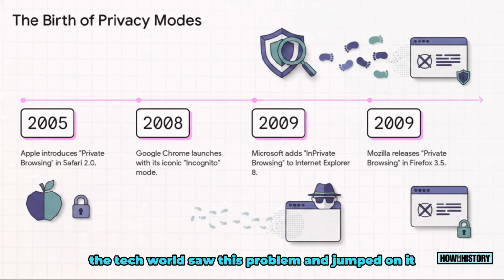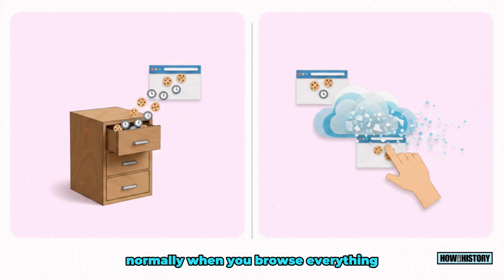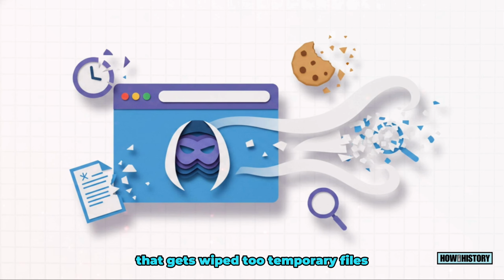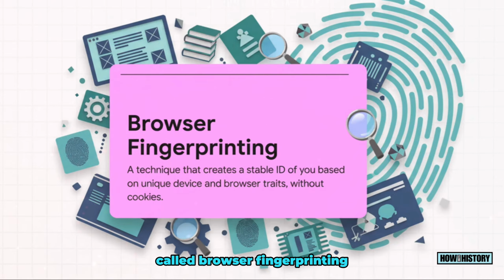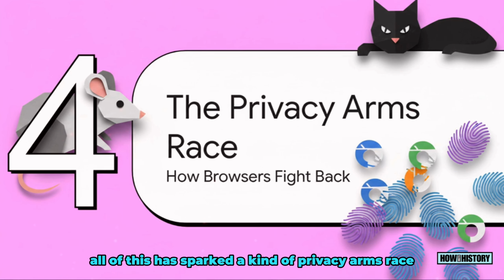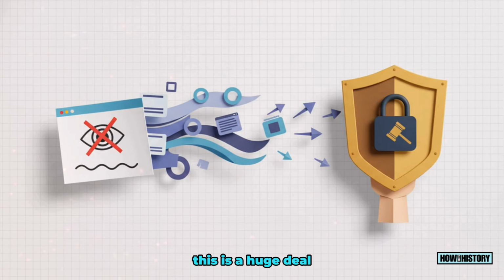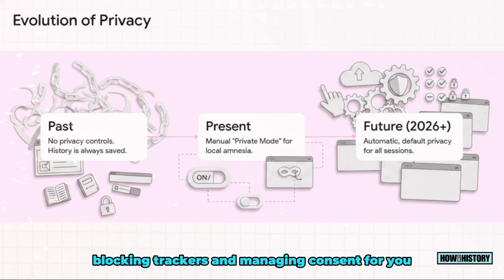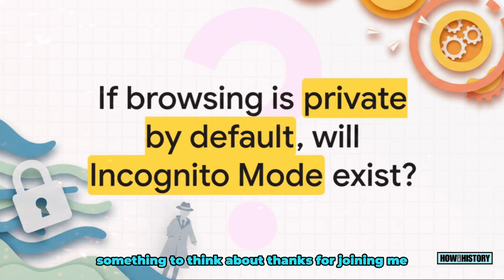Who Can Still See You in Incognito Mode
We’ve all used it - that dark-themed window that makes us feel like digital ninjas. But the high-stakes reality of online tracking has finally unmasked the truth: Incognito Mode is not a cloak of invisibility. In this episode of How Meets History, we’re diving into the gritty science and the hidden engineering of your browser to see what private browsing actually does - and more importantly, what it doesn't.

What you’ll learn in this deep dive:
The "Local Truth": Why Incognito is only designed to hide your tracks from the person sitting next to you, not the rest of the world.
The Invisible Paper Trail: How your ISP (Internet Service Provider) and your employer still see every single click you make.
Website Fingerprinting: The high-stakes engineering behind how websites still identify you, even without cookies.
The Myth of Deletion: What actually happens to your data when you close that "private" tab.
Real Privacy Tools: If Incognito isn't the answer, we explore the future of sacred privacy through VPNs and secure browsers.

Join us as we explore the hidden machinery and the epic history of the simple things that define our digital lives.